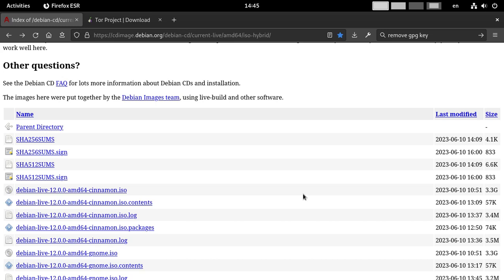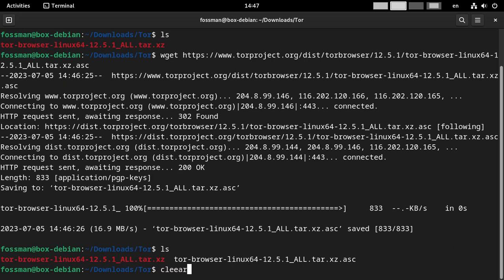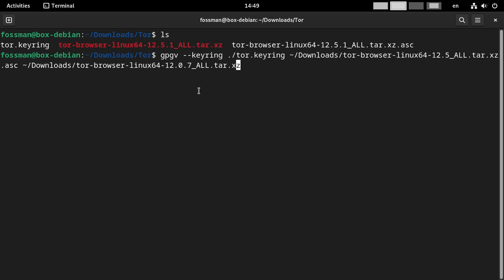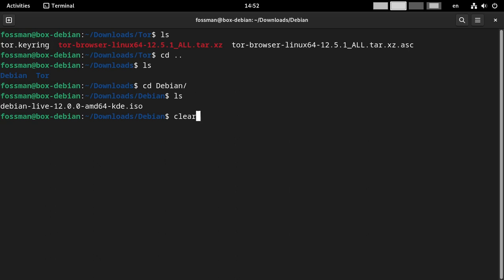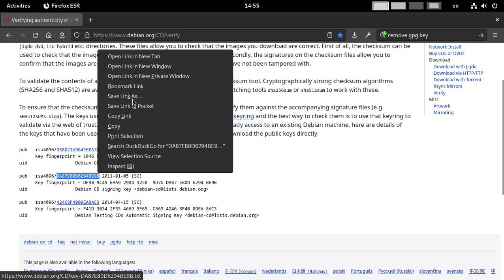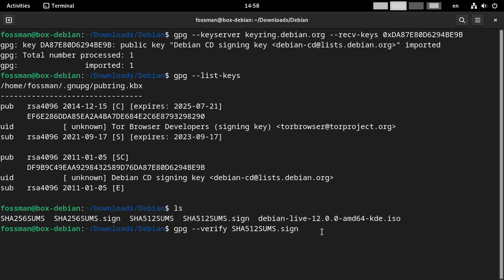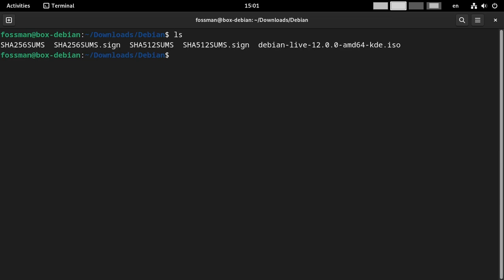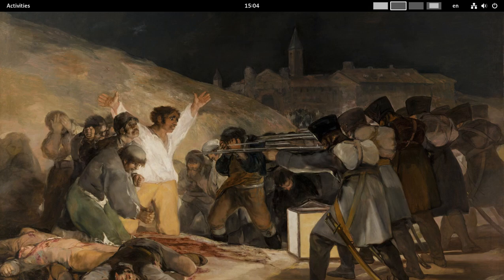Verify Your Downloads | Tor & Debian How 2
The intention of this video is to show how to properly verify your downloaded files.  Using hash files and signatures.

Debian Verification Guide: (get the id of the developers key)